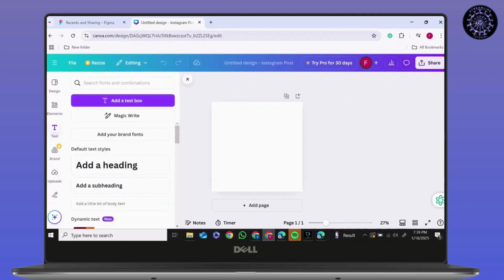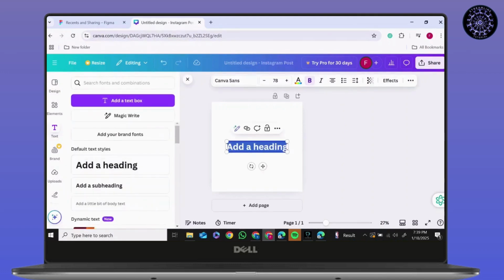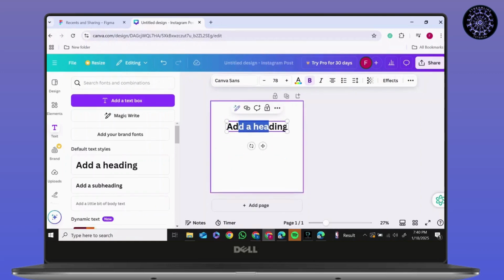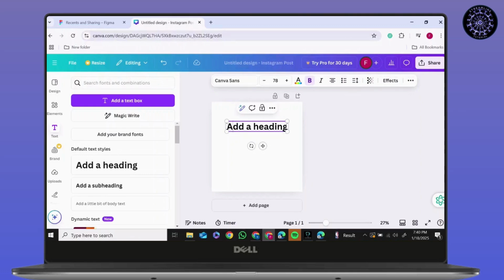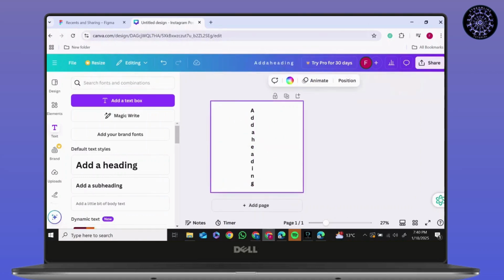How to Make Vertical Text in Canva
Welcome to our step-by-step guide on "How to Make Vertical Text in Canva"! If you're looking to create stunning vertical text for your designs, you've come to the right place. This video will show you how to easily create vertical text in Canva, whether it's for social media posts, flyers, logos, or any other project. From using the text tool to adjusting orientation, these tips will help you customize your designs and make your text stand out!

Timestamps: 00:05 How to create vertical text in Canva
00:25 How to rotate text in Canva
00:40 Tips for making text vertical in Canva
00:55 How to adjust text positioning for vertical designs

What You'll Learn:

How to rotate and position text for designs
Tips for creating unique vertical text effects
How to work with text boxes and alignments for vertical text
Solutions to common problems when working with vertical text in Canva